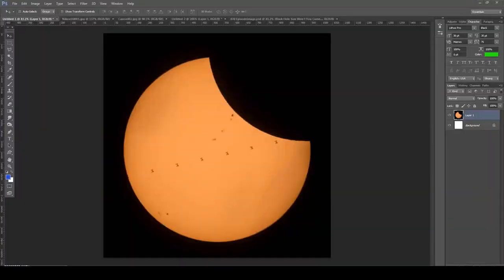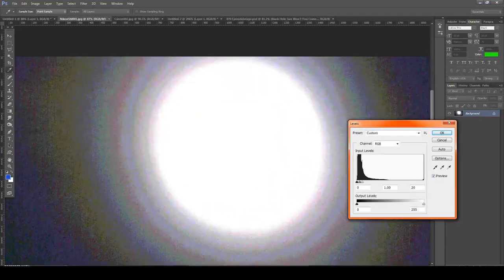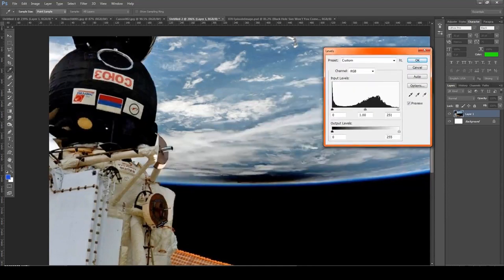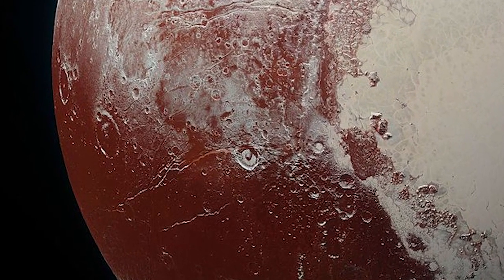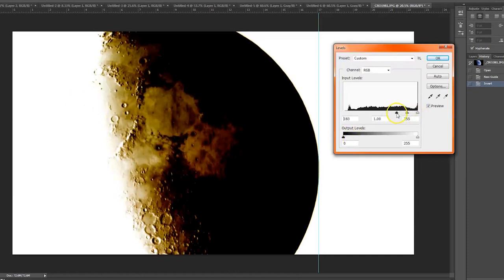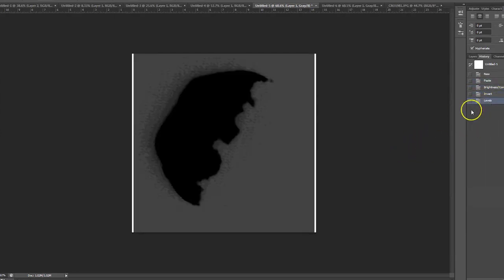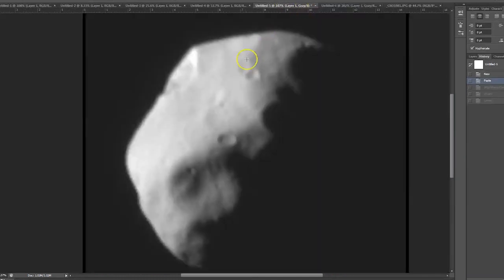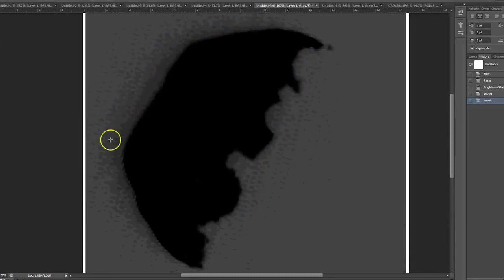Fantastic Space Images and How To Take Them Apart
Thanks to CRROW777 for posting this:
If you're not a paid Crrow777 member, I highly encourage it, for receiving education that is not available anywhere else